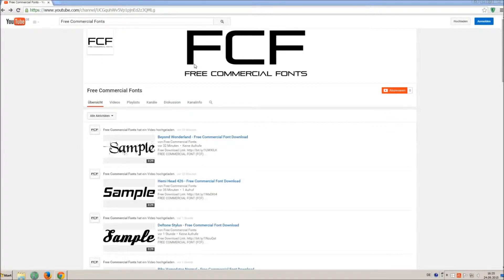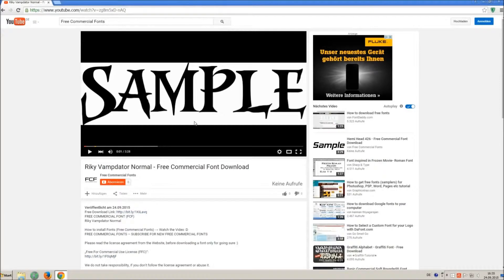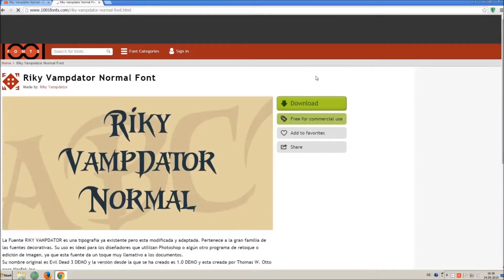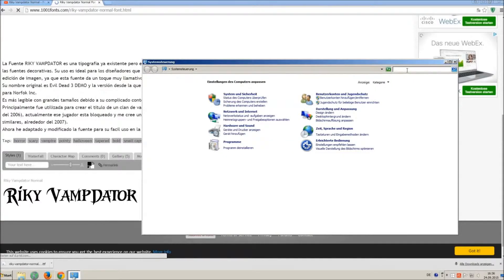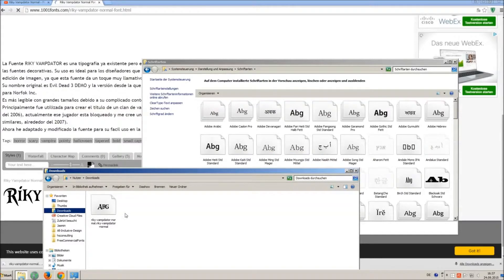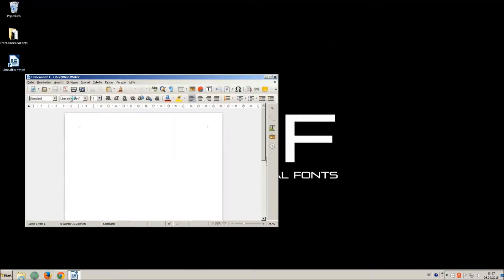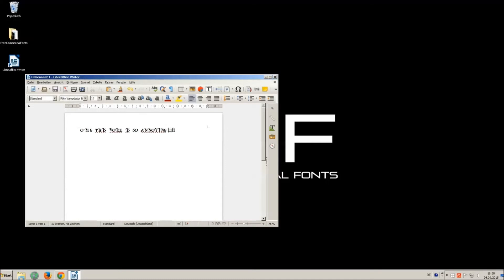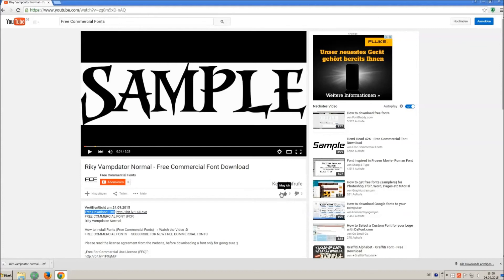Fff-Forward - Free Commercial Font Download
FREE COMMERCIAL FONT (FCF)
Fff-Forward

Artist of the Track: Disfigure